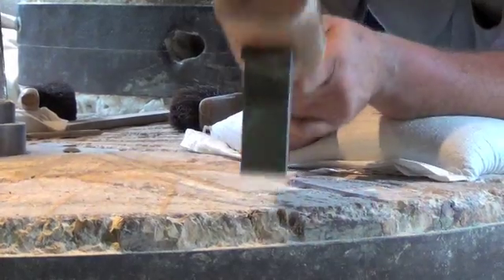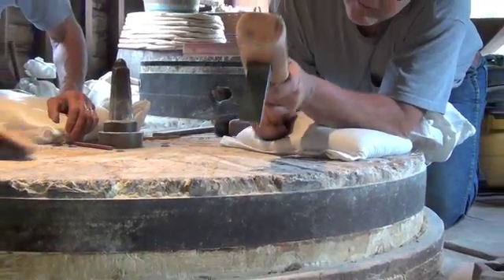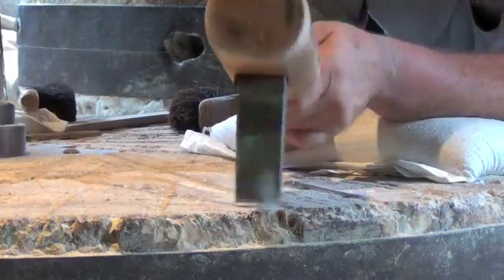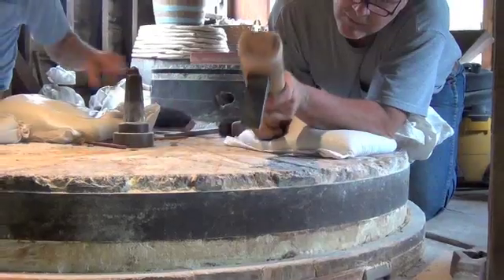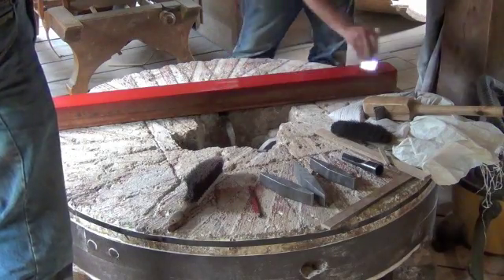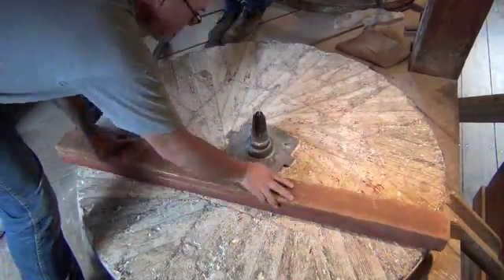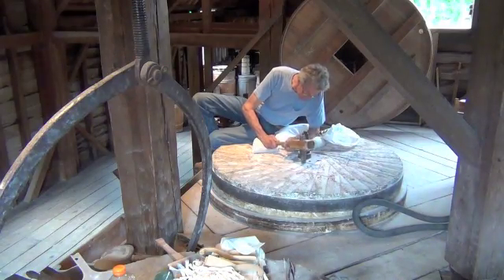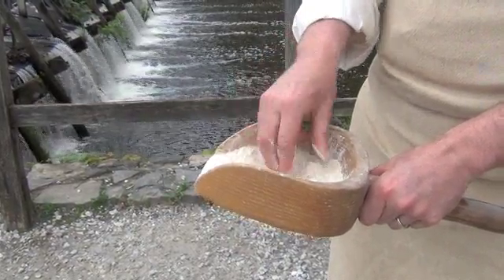Philipsburg Manor's millstones: All dressed up to go round and round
Just one set of Philipsburg Manor's millstones weigh around 4,100 pounds, so they generally don't get out much. Nonetheless, the daily grind wears them down just the same, hence the need for dressing, and not in haute couture. Stone dressing refers to work millers carry out on the surface of millstones so they will more efficiently and cleanly do their job of cutting grain. Check out this video for a full explanation and demonstration of the process.